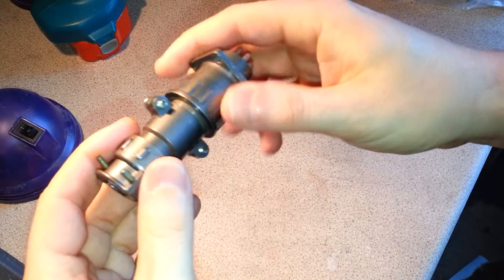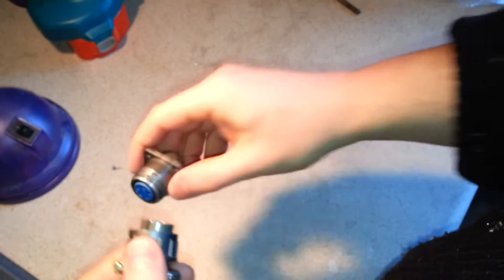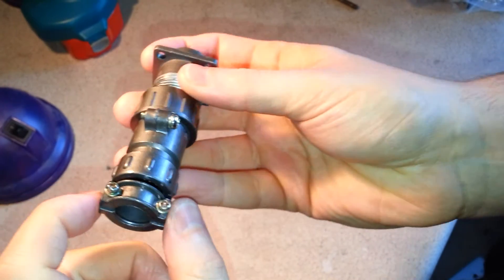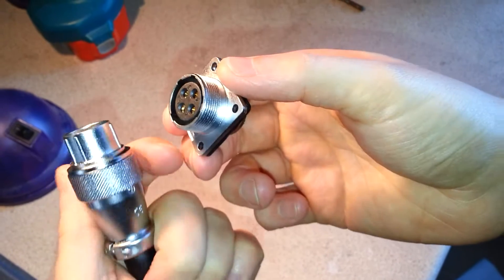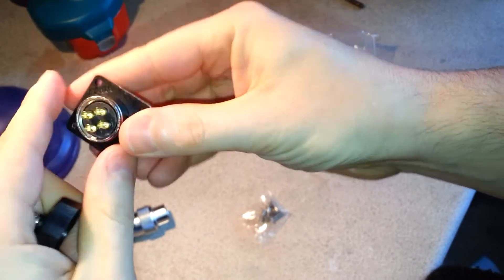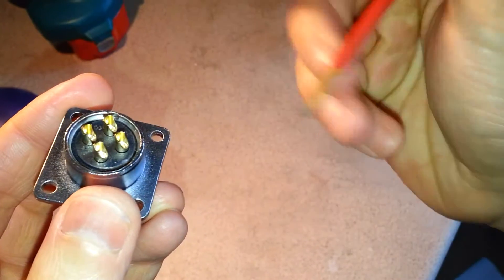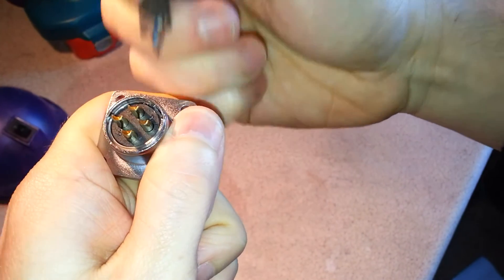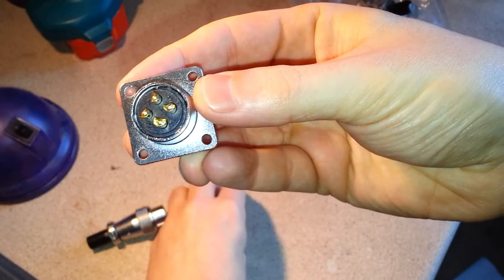Weipu Aviation Connector Tear Down and Review for Homemade CNC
In this video I take a Weipu circular aviation connector, part of the WS range. These are the connectors that I'll be using for the steppers, e-stop, limits etc.